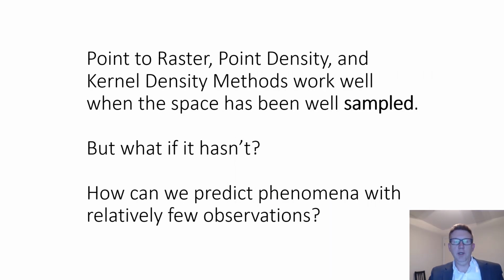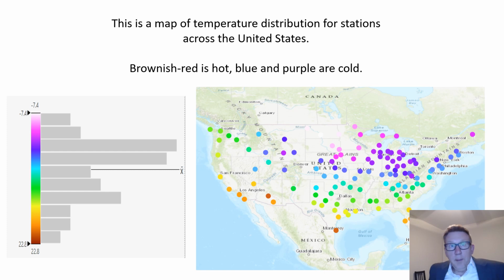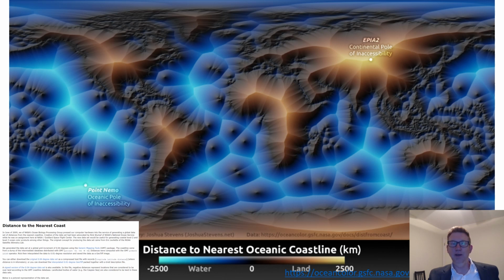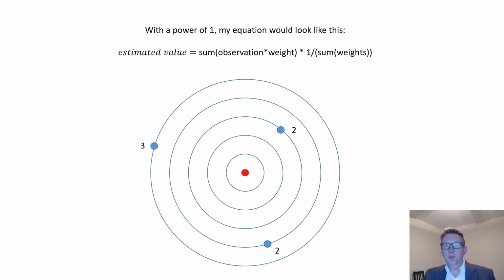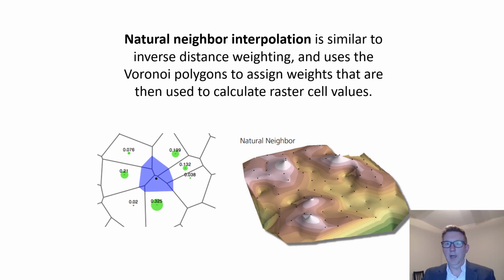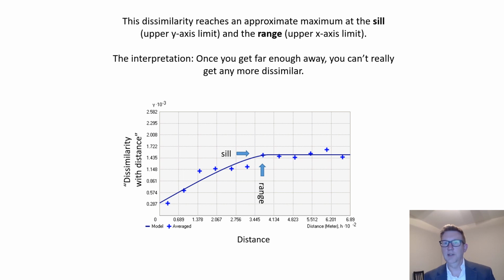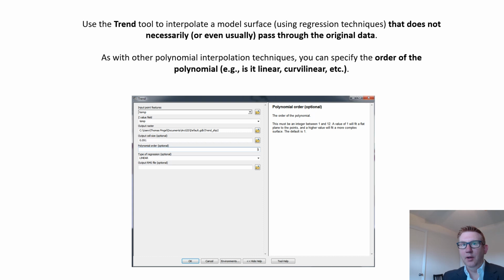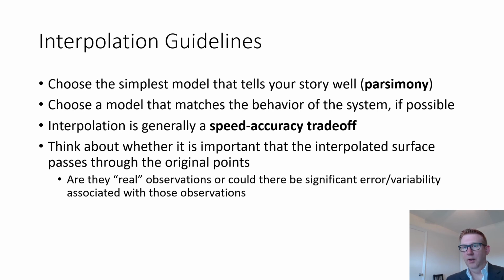Spatial Interpolation 3